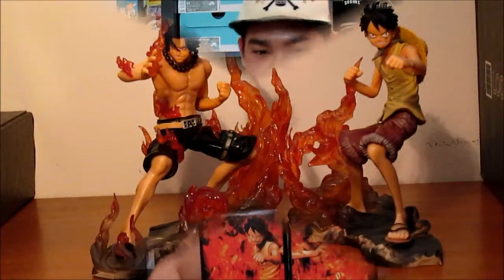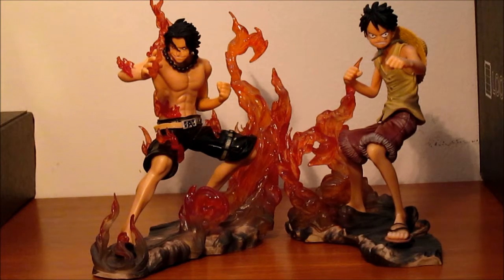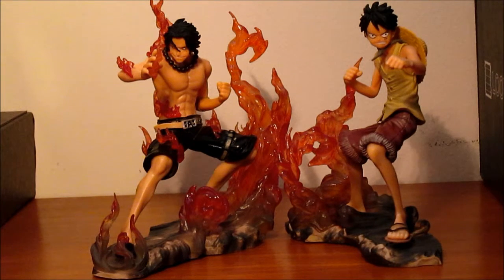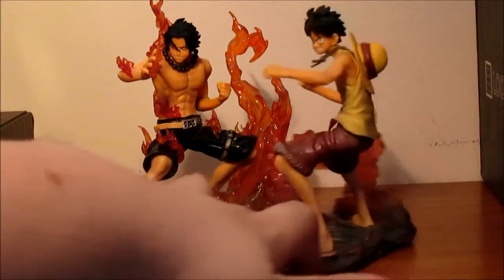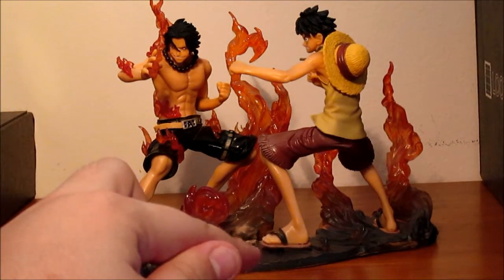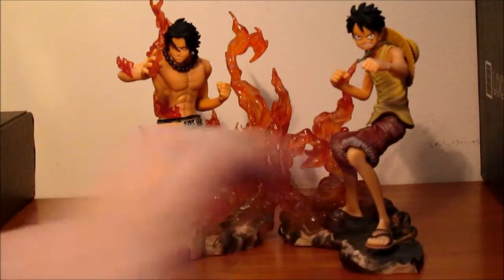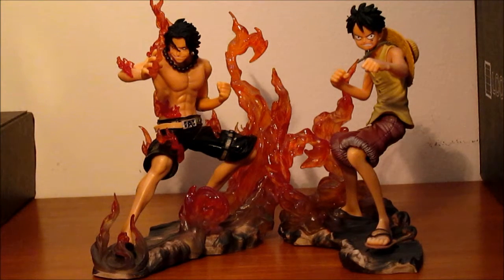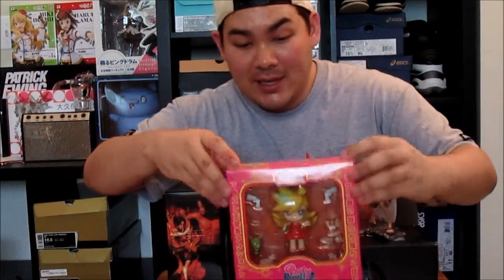Gotta Collect Em' All- A Review of the Banpresto One Piece "Marineford" Arc Luffy & Ace Figures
That is easily the longest title I have ever had to write!
Two of the best figures of one of the truly great shonen arcs, these things are getting ahrder and harder to find so get them as soon as you can!
Songs used are the "We Are" and "Brand New World"